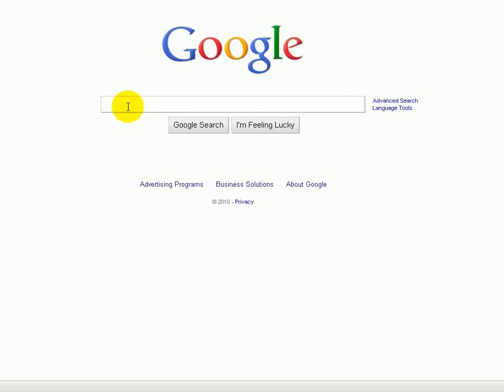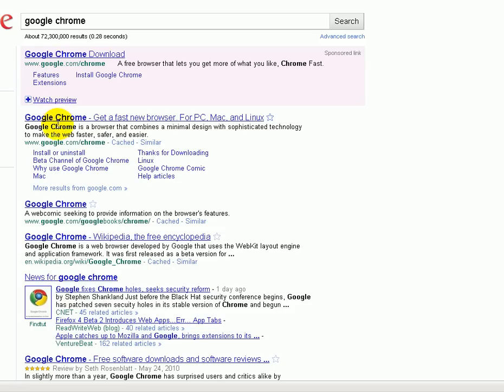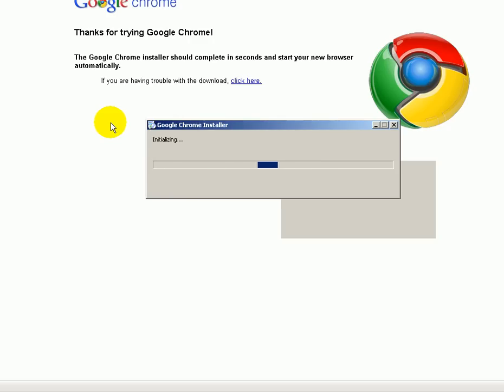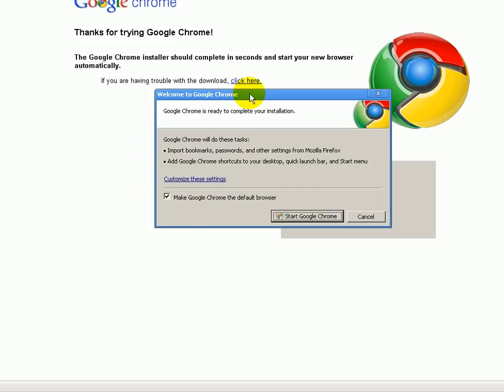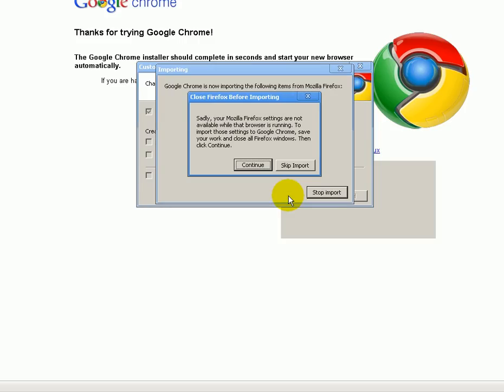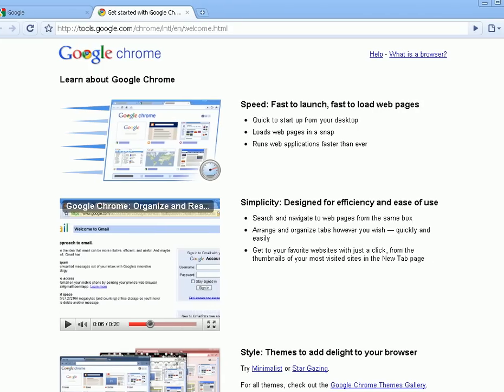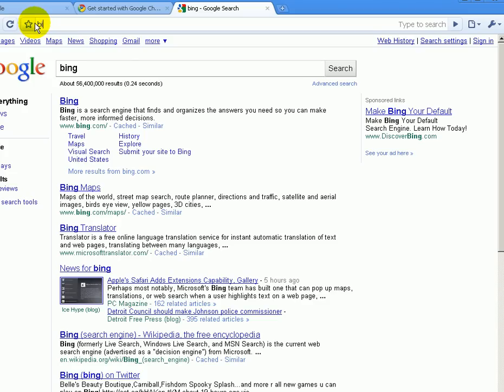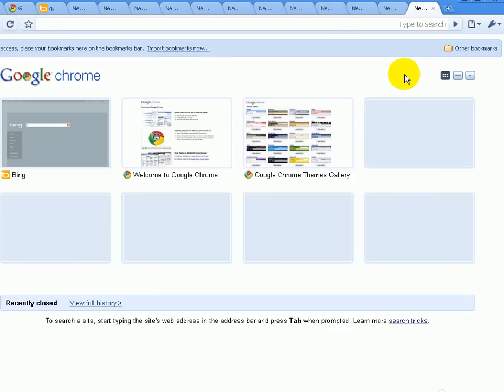Google Chrome - How to Install Google Chrome Browser in 5 Minutes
In this video tutorial I will show you how to install the google chrome browser. As you will see in the video, installing the google chrome browser is a relatively simple process.

Google Chrome Vs Safari, IE, Safari and Opera:

Personally, every user experience is going to be different depending on the site you surf, how many add-ons or extensions you have installed, how many open tabs you have running at the same time, plus other factors not worth talking about right now.

Here's my 2 cents on the subject - google's chrome browser work just as fast as the other browsers, plus google is always about improving the browsing experience by the end user.